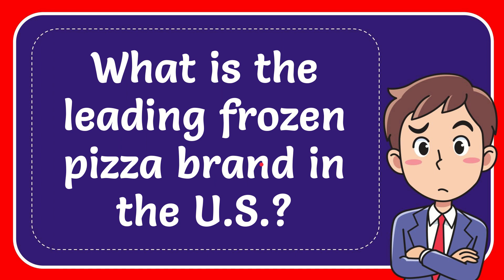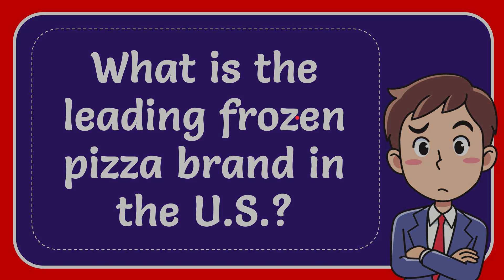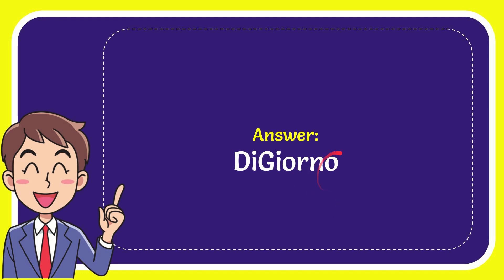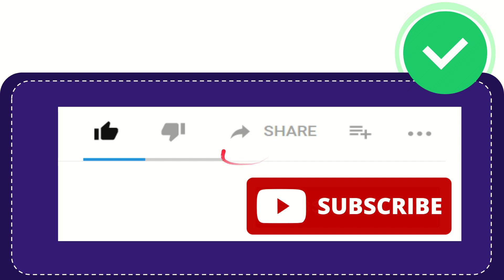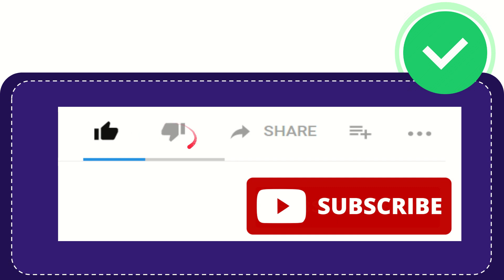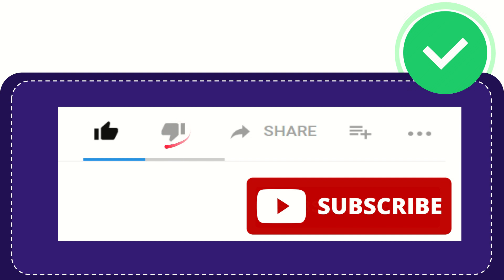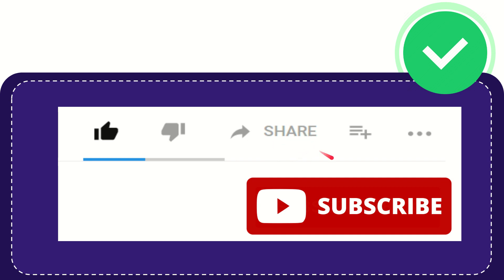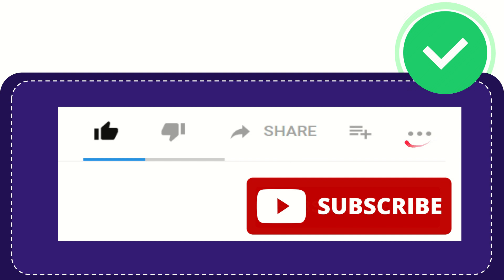What is the leading frozen pizza brand in the U.S.?